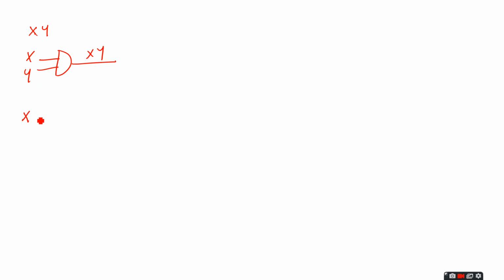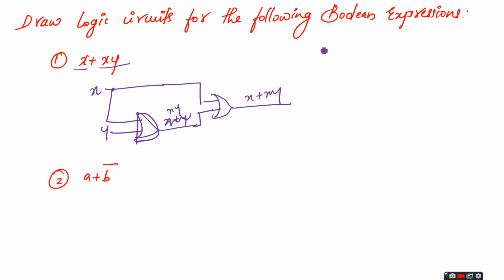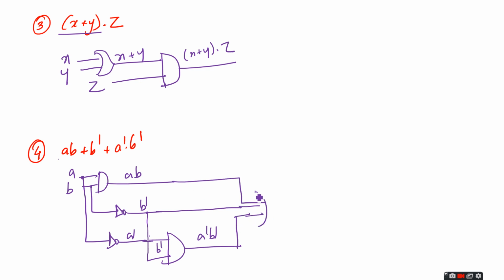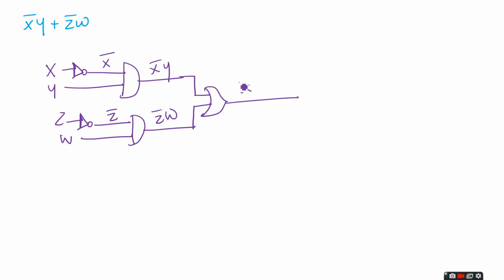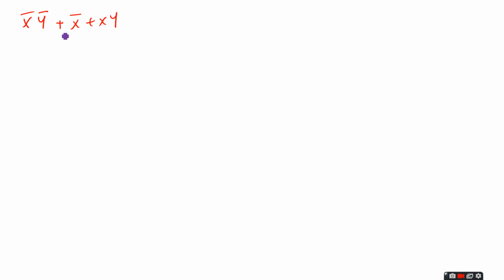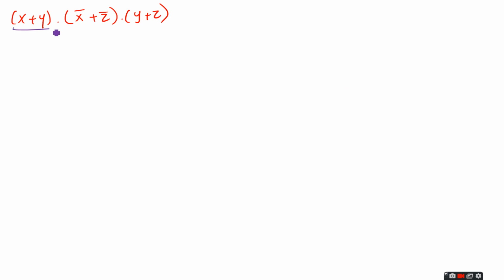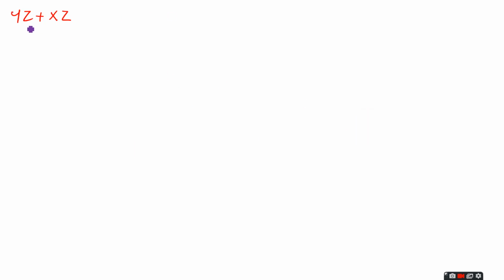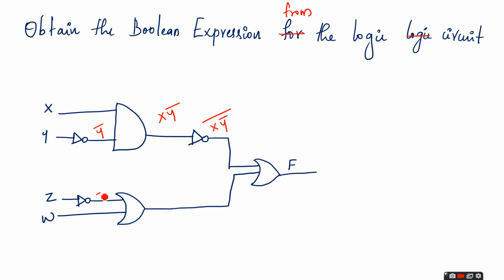6.BOOLEAN LOGIC#LOGIC GATE#AND#OR#NOT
6.BOOLEAN LOGIC#LOGIC GATE#AND#OR#NOT